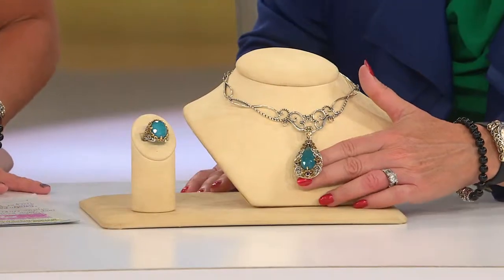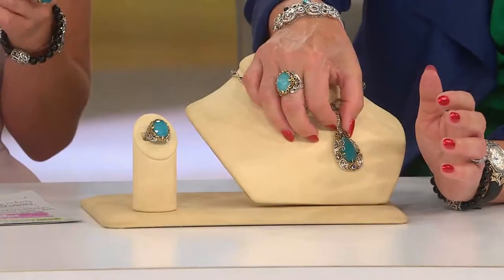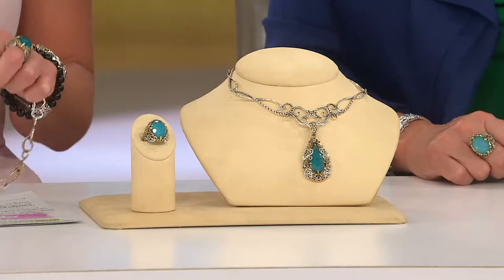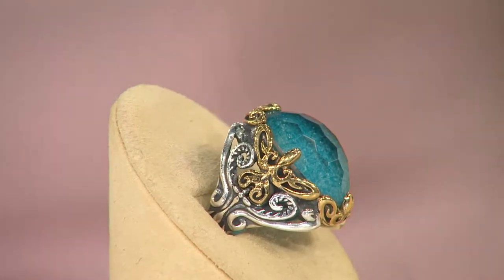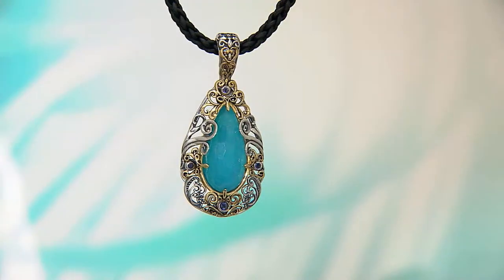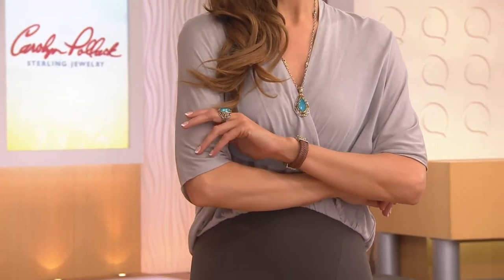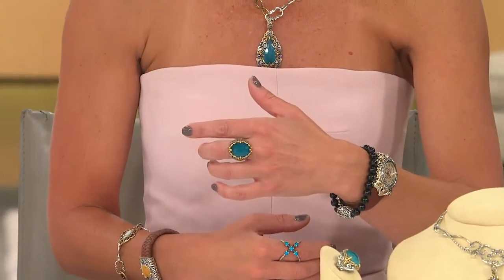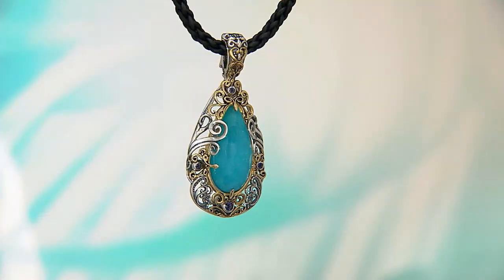Carolyn Pollack Brilliance Sterling/Brass Doublet Ring with Stacey Stauffer